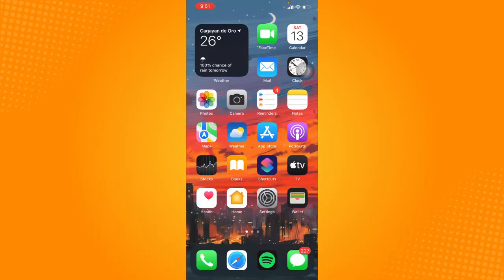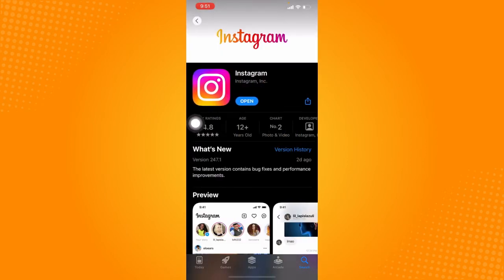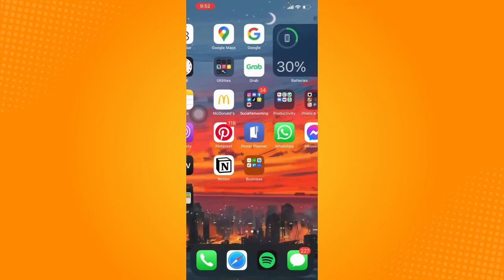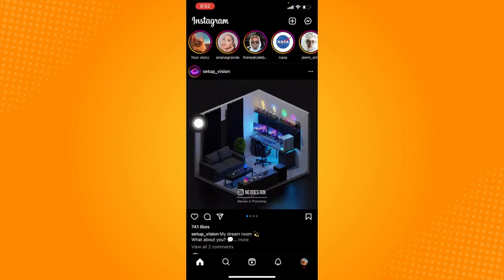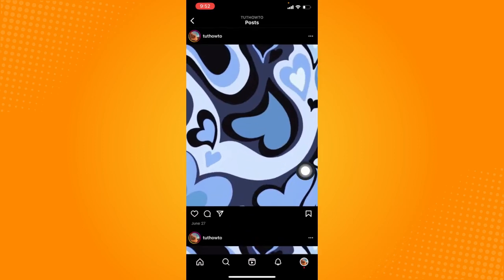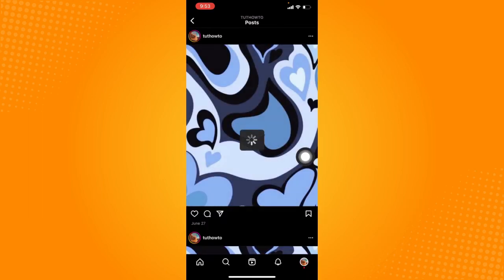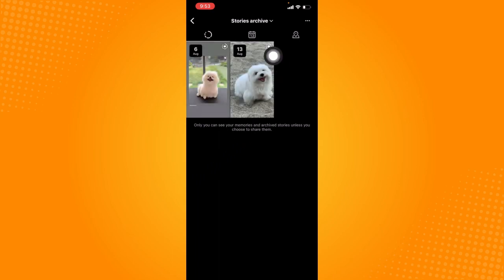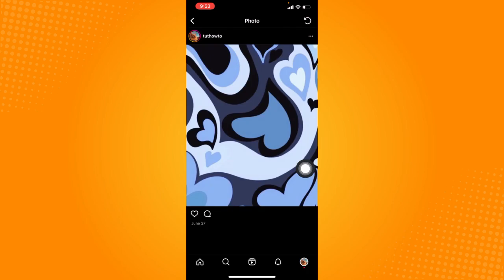How To Hide Posts On Instagram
Learn‎‎‏‏‎ ‎How To Hide Posts On Instagram

In this video I will show you‏‏‎ ‎how to hide posts on instagram